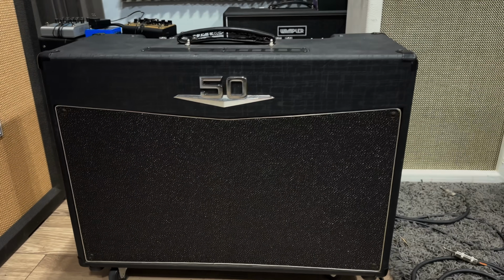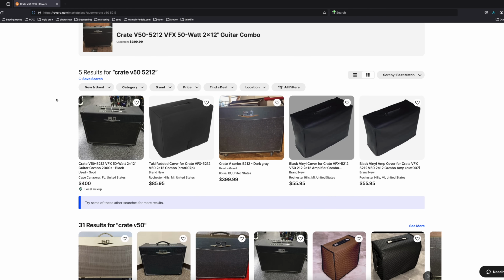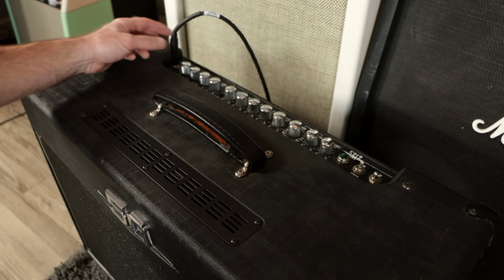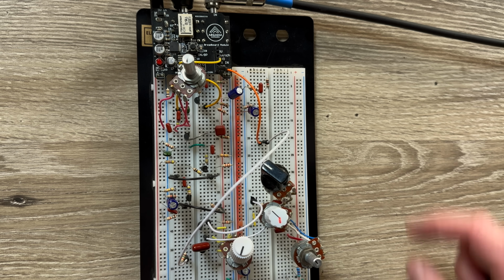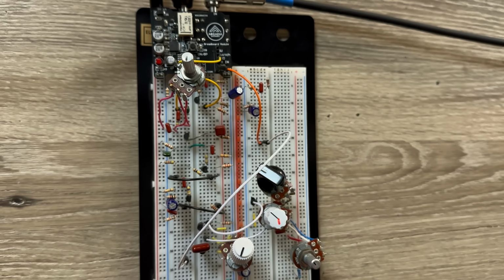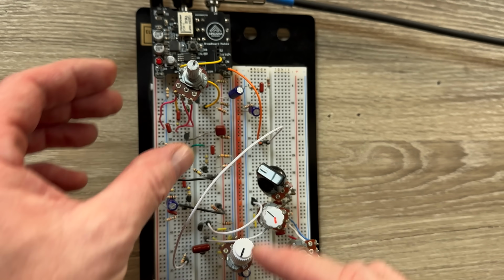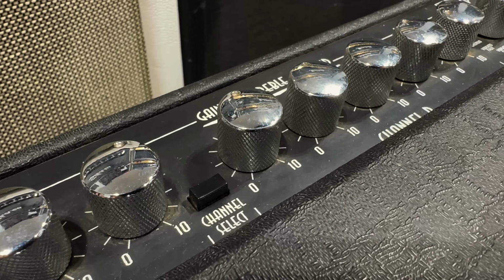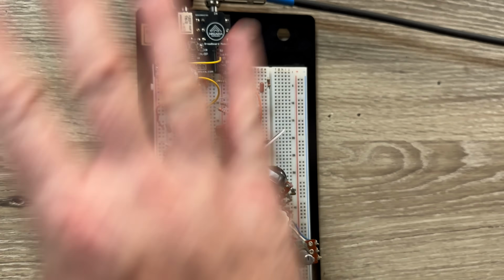Can a guitar pedal REALLY sound like a TUBE AMP?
🔥 Interested in learning how to design or build guitar pedals?

My newest course, *“Complete Beginners Guide: How to design your own guitar pedal circuits”* will detail exactly how to do this, even if you have *zero experience with electronics*

I’ll personally teach you using easy to understand language, no math involved, and we’ll do it with a guitar in hand.

All of my courses are ABSOLUTELY RISK FREE - 100% money back guarantee within 30 days of your purchase. If you don’t love the courses, I’ll refund you, no questions asked.

In today's episode, I'm taking you on a unique journey - a challenge I set for myself to see if I can emulate the warm, rich tones of a tube amp using nothing but solid state circuitry just like we use in analog guitar pedals.

We start off with a nostalgic piece - the Crate V50, 5212, a budget tube amp that's been a trusty companion for many guitarists over the years. My mission? To replicate its sound using analog pedal circuitry, blending FET and NPN bipolar transistors. It's a fascinating process of breadboarding and tweaking to get as close as possible to that beloved tube amp sound.

Join me as I walk you through the design a little bit, sharing my thoughts and observations along the way, shall you? ;)

I also go into the technicalities of using a breadboard as a preamp, and how it changes the way you connect to your amp. Plus, I'll share my initial reactions to the higher gain settings, and how dialing back the gain reveals some interesting characteristics of the solid state circuit.

But this isn't just about the tech; it's about the journey. This video is a little peek into the experimental side of pedal and audio circuitry design, where trial and error lead to discovery and innovation. And, of course, I want to hear from you! Did this breadboard circuit capture the essence of the tube amp? Did it sound better, worse, or just different?

As always, we value your input - drop your thoughts and experiences in the comments below. Did this experiment ignite your curiosity? Would you like to see more of these hands-on, experimental videos? Let me know!